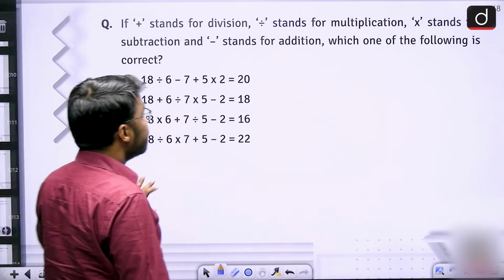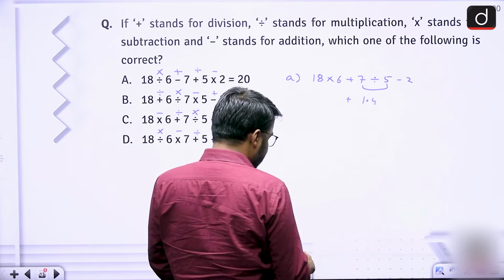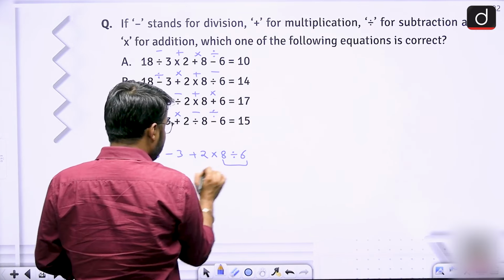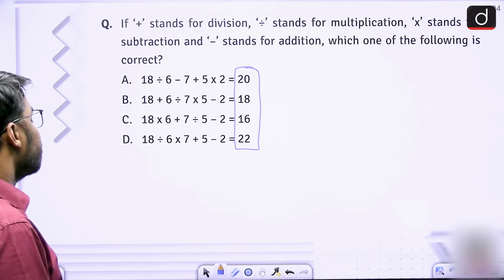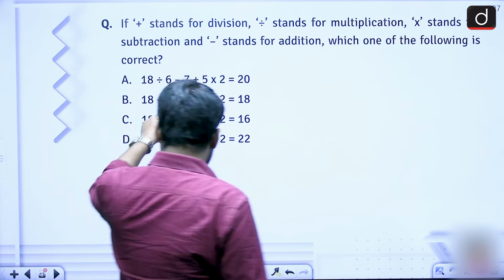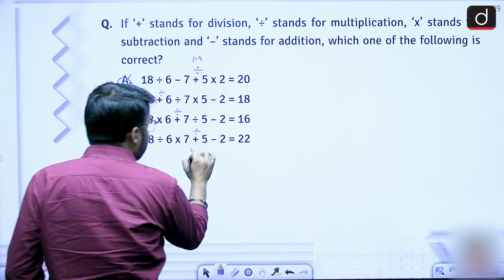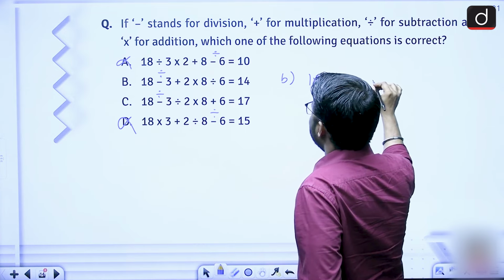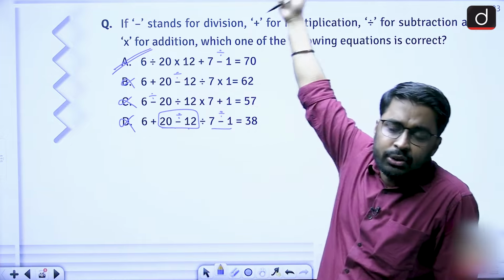Which of the Given Mathematical Equation is Correct? || BOARD + CUET | Drishti CUET & CLAT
In this insightful video, Mr. Abhay Sharma, Expert Faculty at Drishti CUET & CLAT, gives a general and easy overview of which of the given mathematical equation is correct—a very important topic in Reasoning for the Humanities Stream in the CBSE Board and CUET 2026 examinations. He simply explains how to spot the right equation from options using quick checks. The video uses basic number examples so that anyone can understand without getting confused.
Key Concepts Covered:
Check Options: Plug in small numbers to test equations.
Pattern Spot: Look for logical math rules (even/odd, squares).
Elimination: Wrong ones fail simple values fast.
This video is perfect for beginners and essential for CBSE Board and CUET 2026 aspirants, offering a super easy way to understand which of the given mathematical equation is correct—must-watch for exam success.